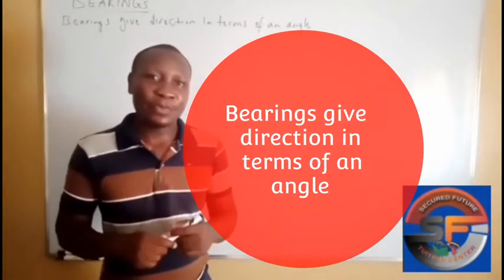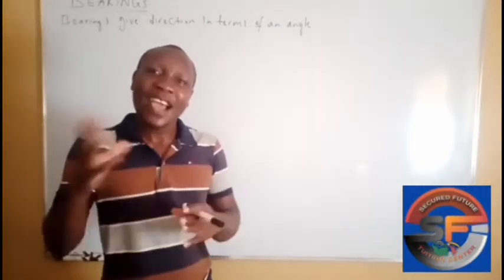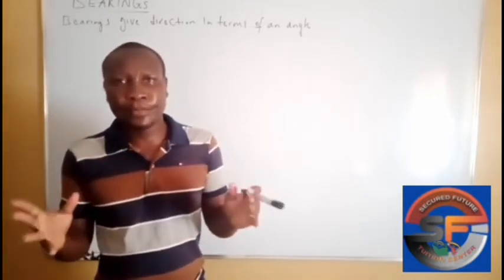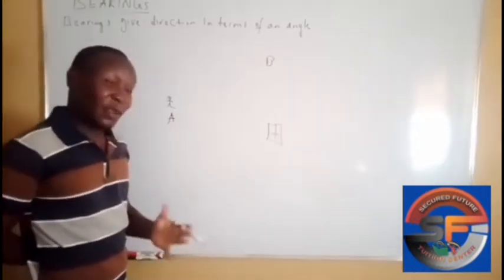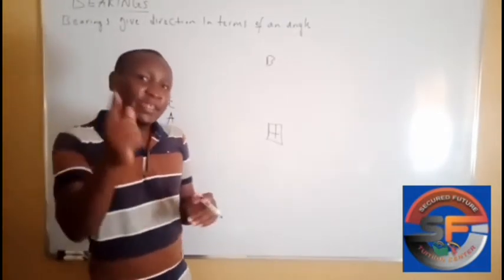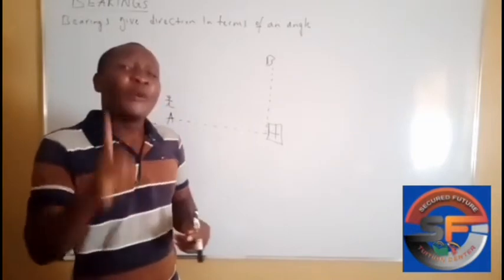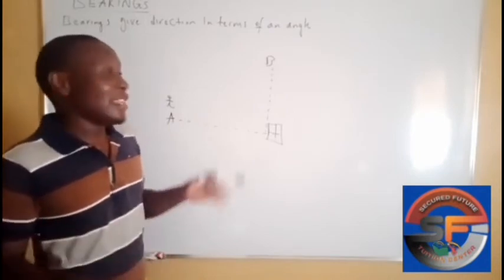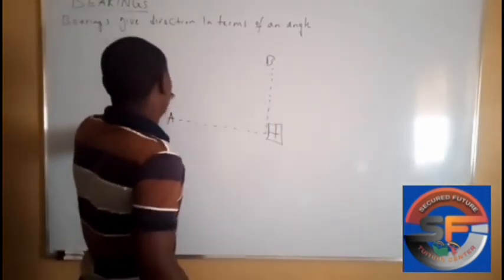introduction to bearings part 1